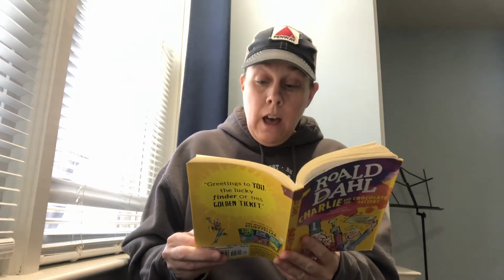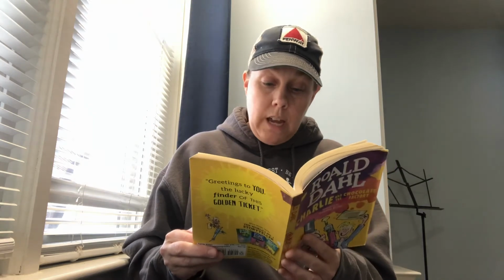Charlie & the Chocolate Factory - Chapter 20 (The Great Gum Machine)